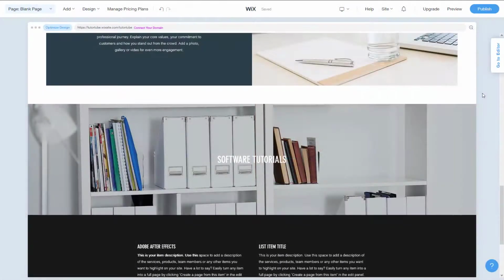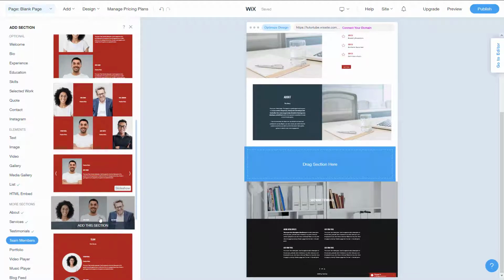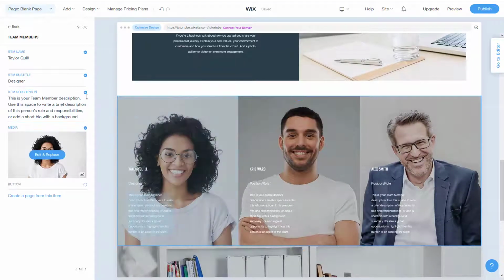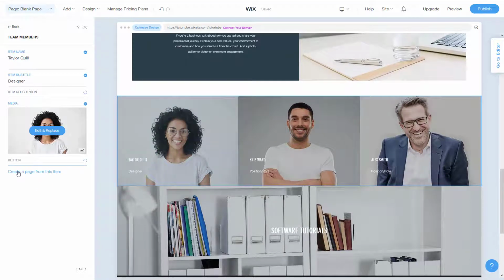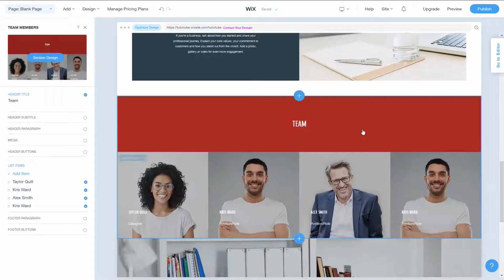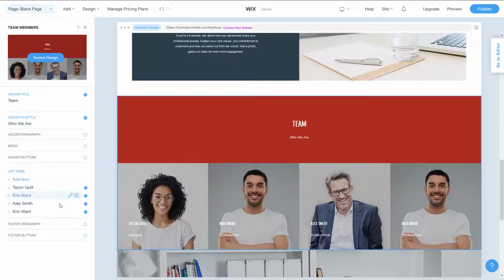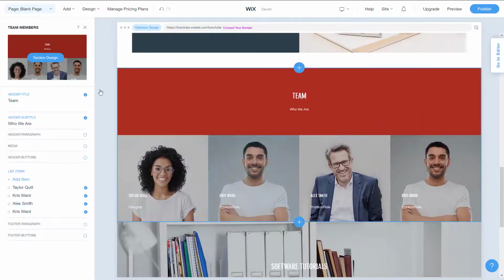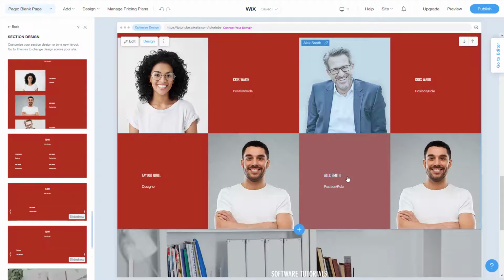Wix ADI Tutorial - Lesson 47 - Team Members Section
In this tutorial, we will be discussing about Team Members Section in Wix ADI.